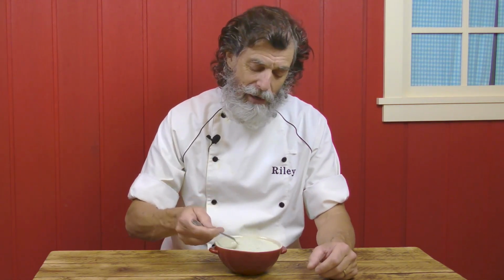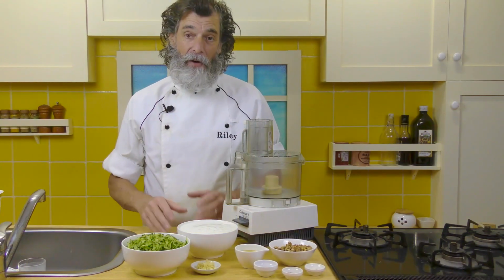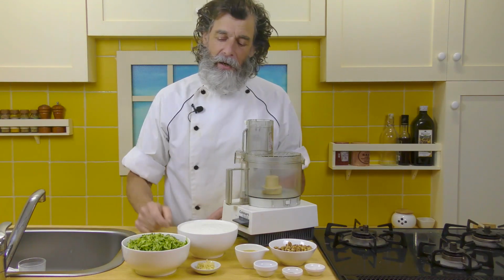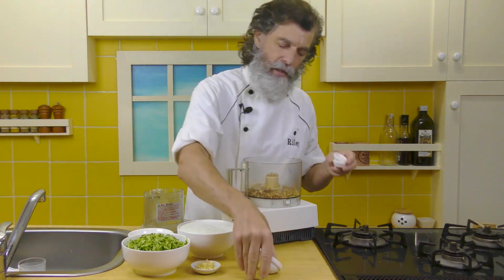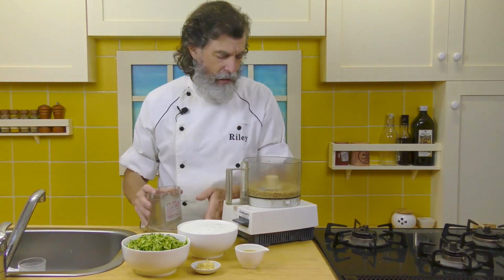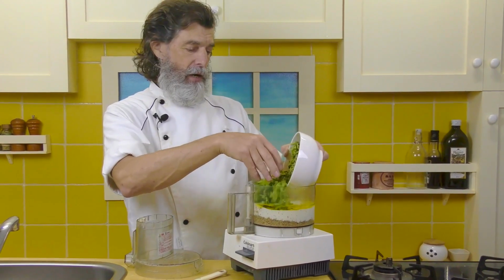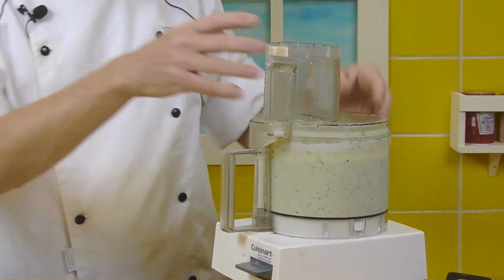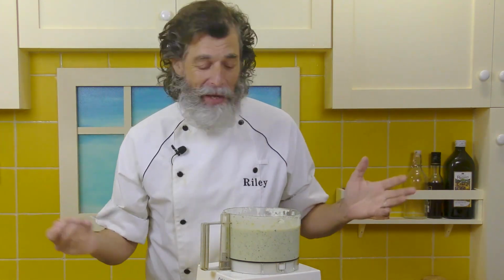How To Make Chilled Bulgarian Tarator Soup - Recipe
Become a Kuma’s Kitchen patron and get access to all our recipe booklets, Kitchen Tech videos, Focus on Ingredients, and other videos

This Chilled Bulgarian Tartar Soup is a perfect summer cool down. The coolness of cucumbers and yogurt, given body with walnuts.